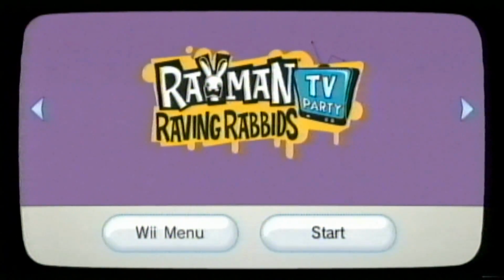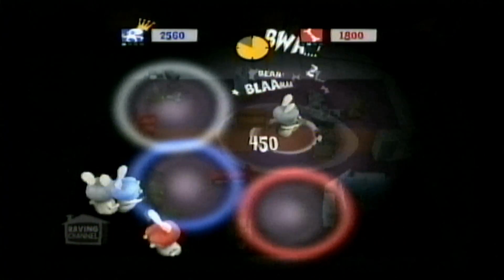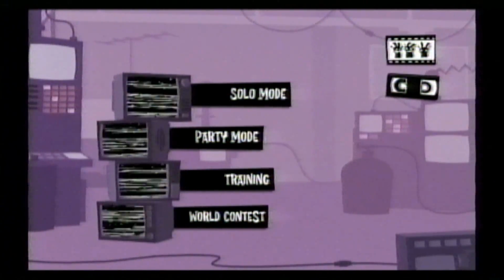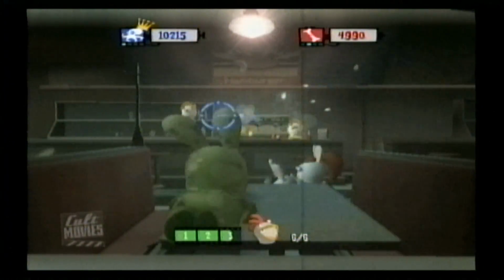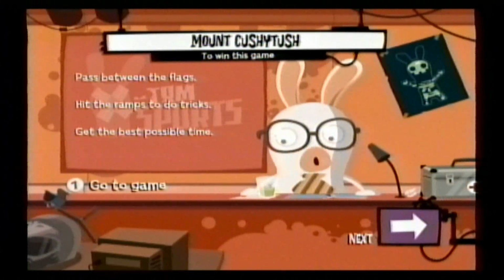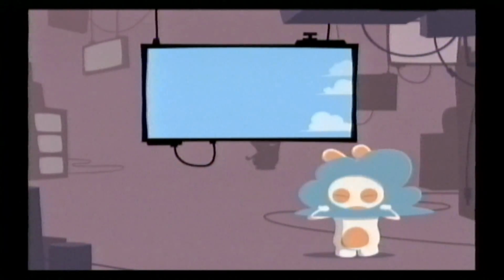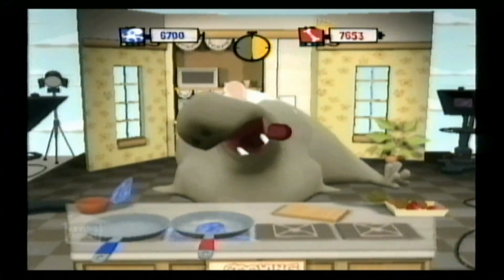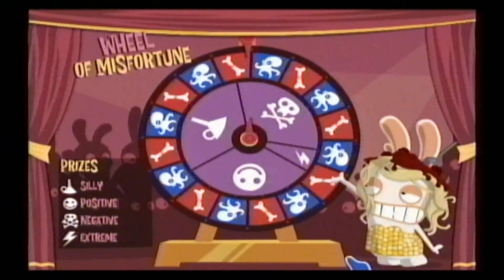Classic Game Room HD - RAYMAN RAVING RABBIDS TV PARTY part 2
Part 2 of 2. Party mode reviewed! Classic Game Room reviews RAYMAN RAVING RABBIDS TV PARTY for Nintendo Wii. This review shows gameplay from Rayman Raving Rabbids TV party that features footage and video from the game in widescreen. This is a terriffic party game and arcade style point collector for the Nintendo Wii video game console. Featuring 50 different games, RRR uses the Wiimote and Nunchuk controller to great effect to allow gamers to get up off the couch and dance, play instuments, Beestie Board, flip burgers and shoot chicken rabbits in a horror movie. This is the kind of game that the Wii is known for, fun, interactive and family friendly. Kids can play Rayman Raving Rabbits and enjoy themselves with the family friendly gameplay. Die hard gamers who love the arcade classics can play the game and compete for their highest score in the single player mode, or play multiplayer or with a group of people at a party. Rayman Raving Rabbits is a great game and this review clearly explains what makes it a worthy purchase or rental. Classic Game Room plays games both new and old, retro and classics alike. A retro reviewer and new reviewer wrapped in one convenient, velour covered package... that's CLASSIC GAME ROOM.